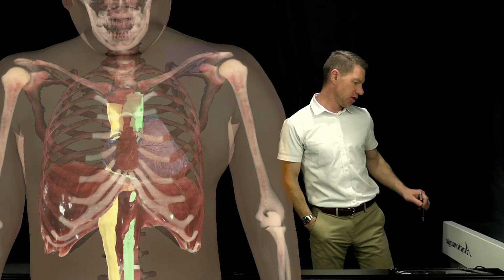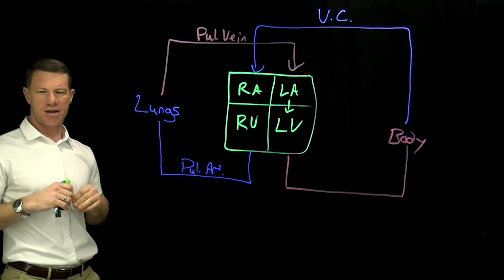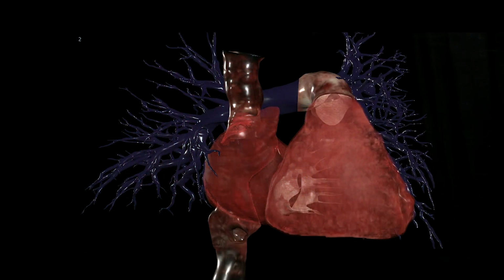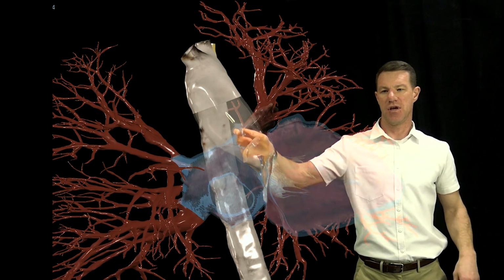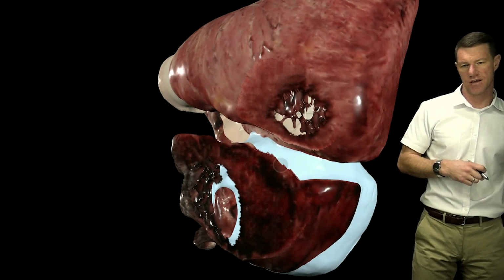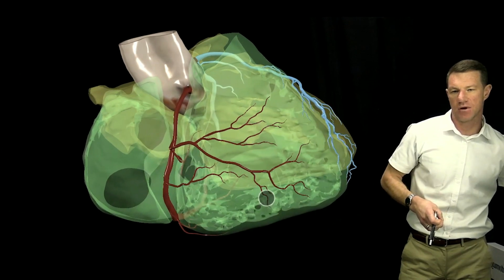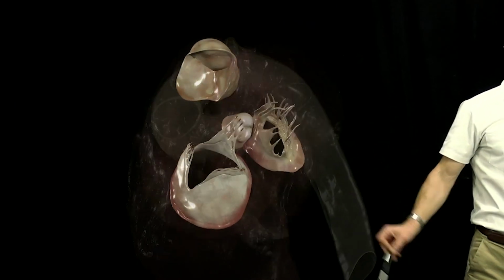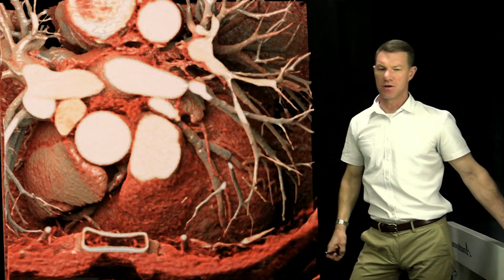Gross Cardiac Anatomy